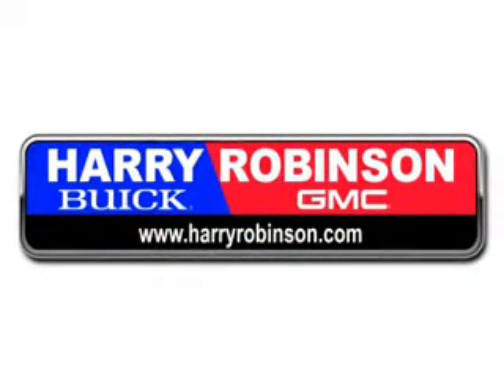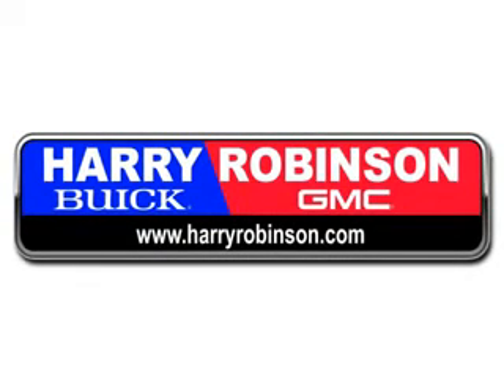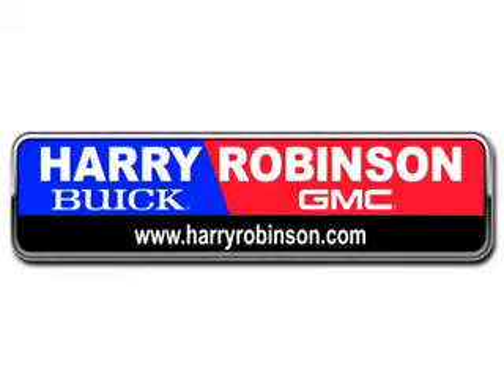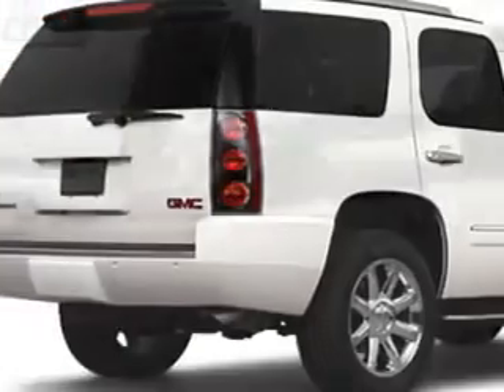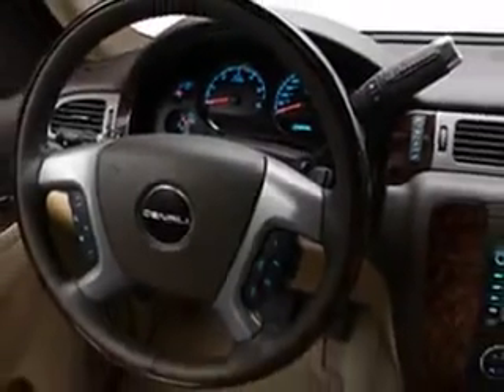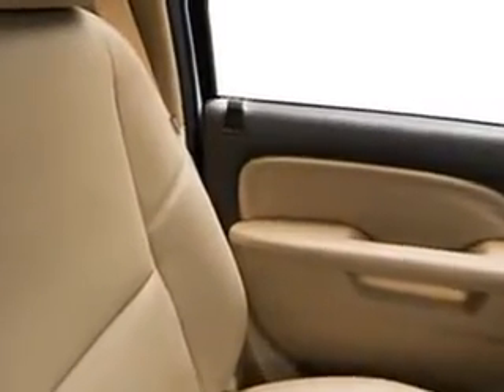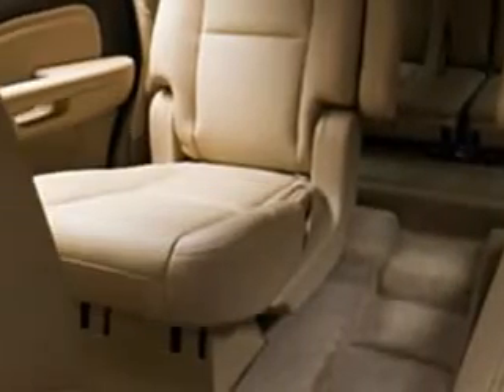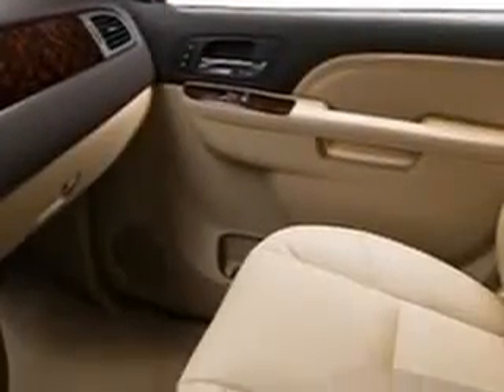2010 GMC Yukon Harry Robinson Buick GMC Fort Smith AR 72908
2010 GMC Yukon- at Harry Robinson Buick GMC, we know you are not just looking out for you. you need a vehicle for your entire family. you will love this WHI/White 2010 GMC Yukon, equipped with an 8 Cyl. engine and an automatic transmission. enjoy this family SUV with features like Navigation System, Rear Stereo Controls, Running Boards, Back Up Camera, Side Air Bag System, Multi-Function Steering Wheel, Remote Ignition System, and much more. Enjoy the drive, feel safe, and have peace of mind in this 2010 GMC Yukon. see us at Harry Robinson Buick GMC today!
vin- 1GKUKEEF3AR218778

6000 S. 36th Street
Fort Smith, Arkansas 72908